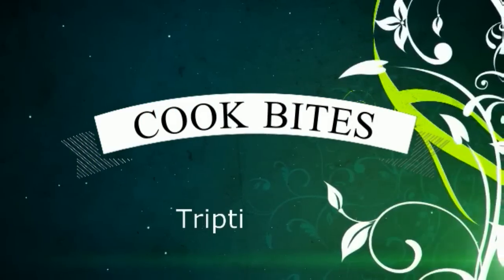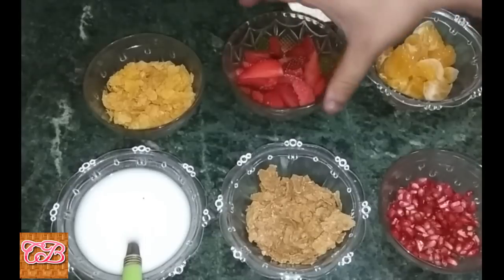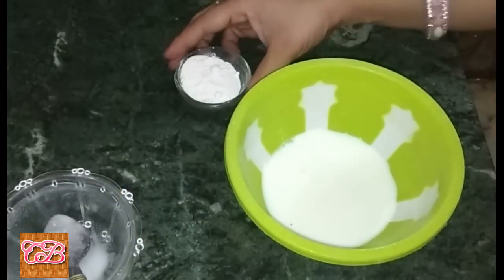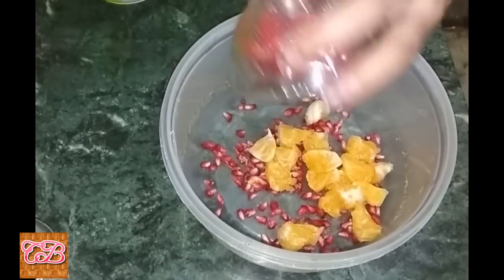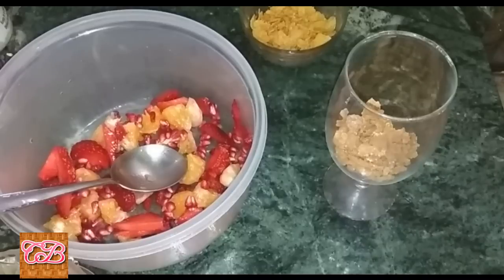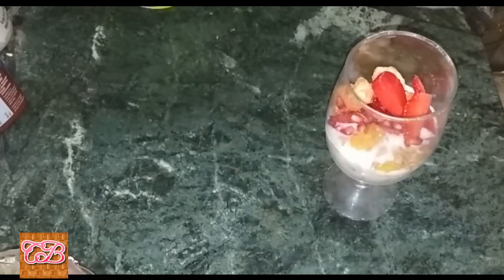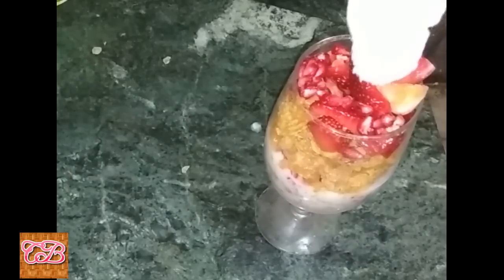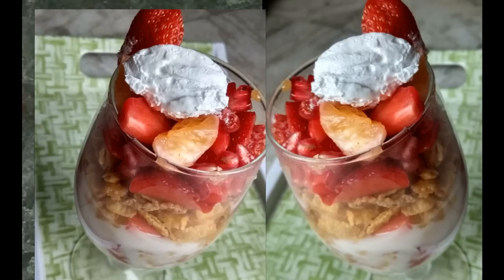Breakfast Trifle | Breakfast Special in English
Great breakfast idea that is really simple to make. If you've ever wanted a fast simple way to feed plenty of people this is your recipe!